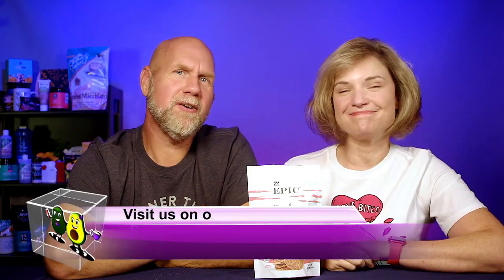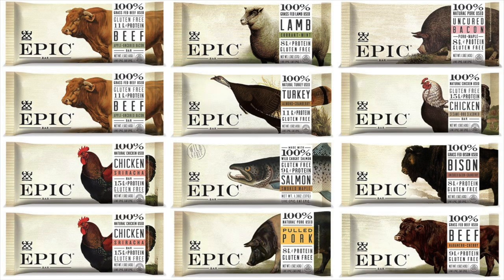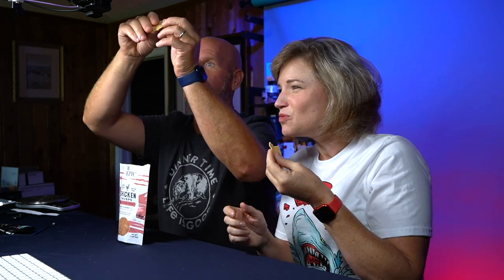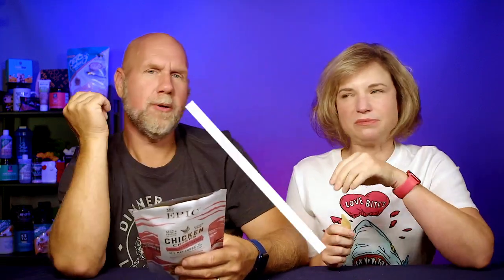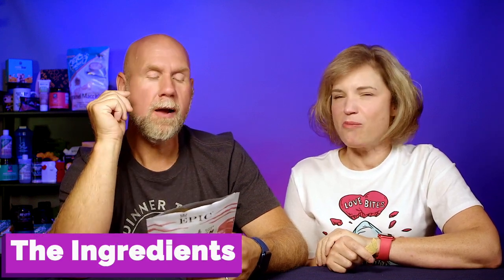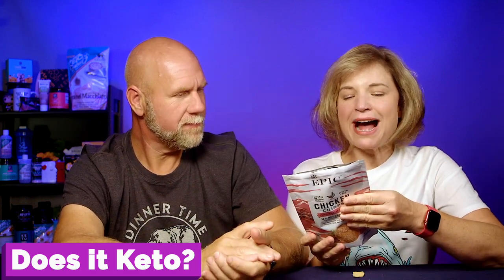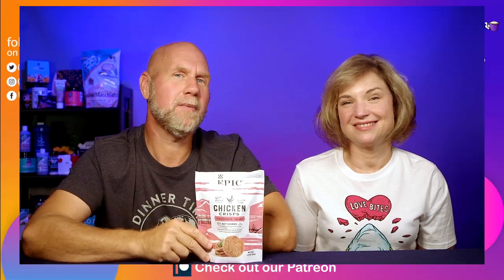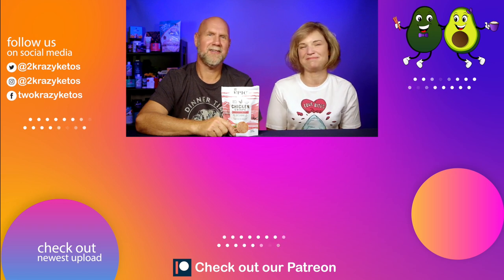Epic Chicken Chips review